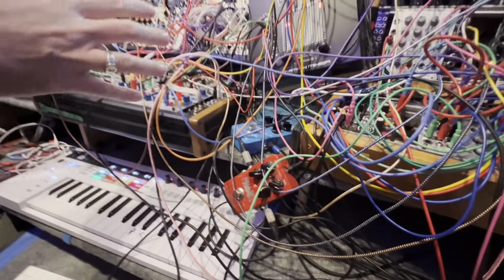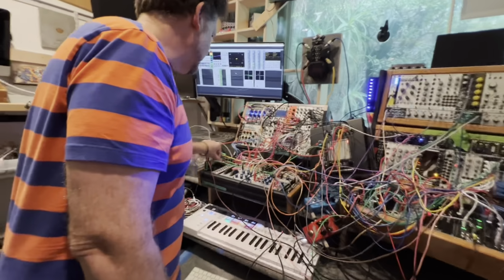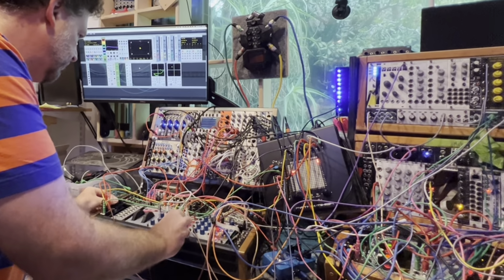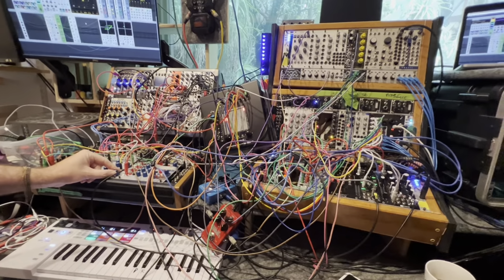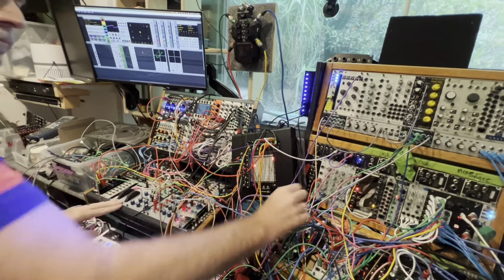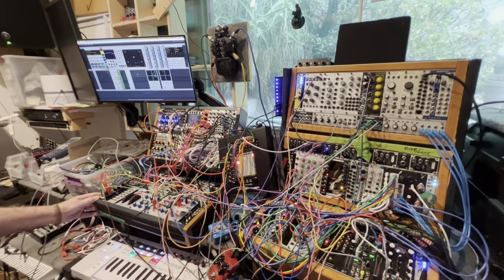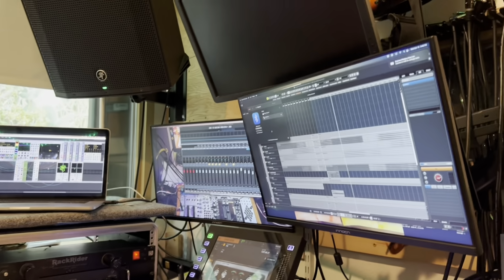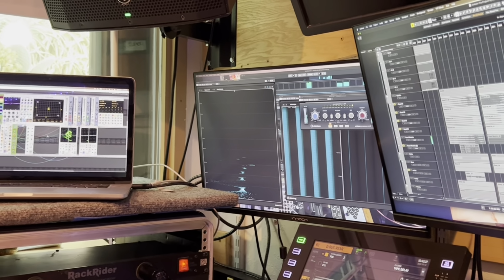Jason Soares demonstrates his quadraphonic oscillator synthesizer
Jason Soares is a musician from San Diego, California.

I asked him to explain his new project, QUADRA.
They perform live in quadraphonic sound.
He demonstrates here his oscillator and the quadraphonic mixing process.

He has been in bands including Rice, Staccato Reads, Johnny Superbad, Thingy, Physics, and Aspects of Physics.